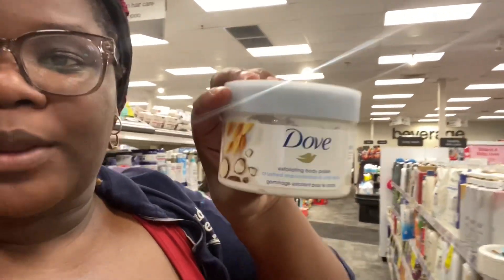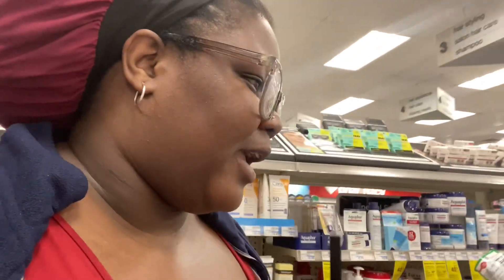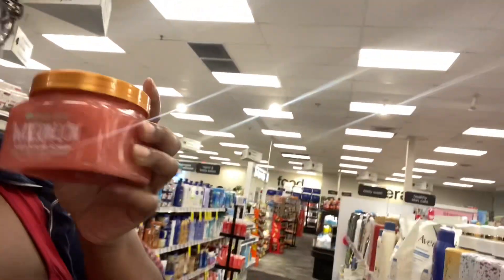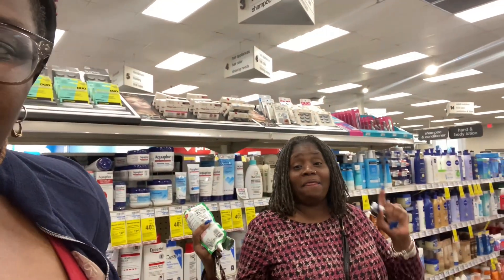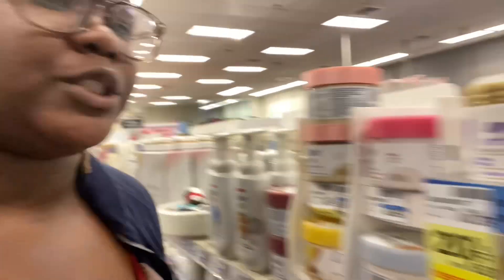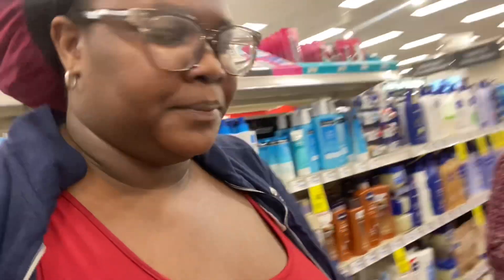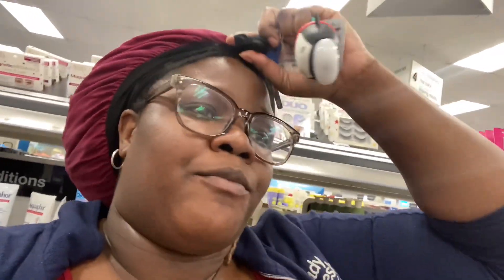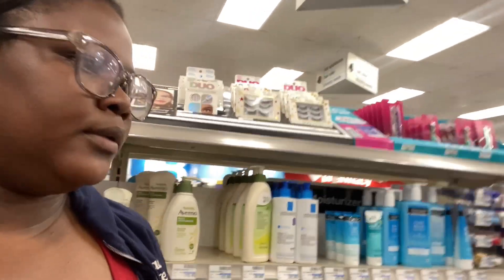A Day In My Life With A Giant Side Of Aggravation